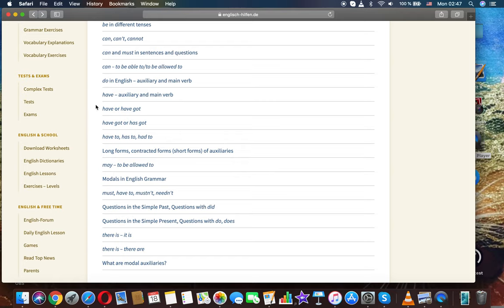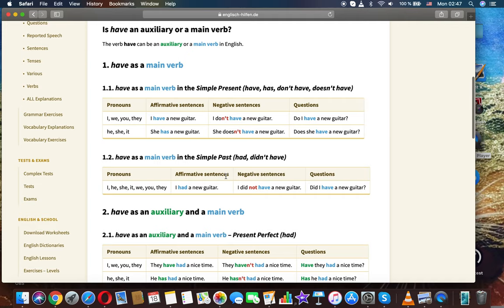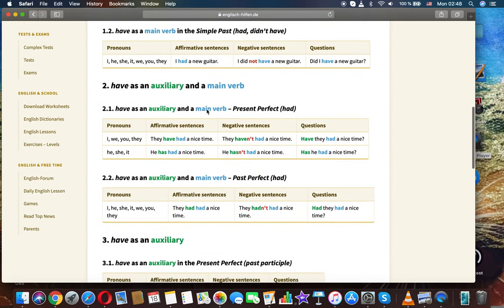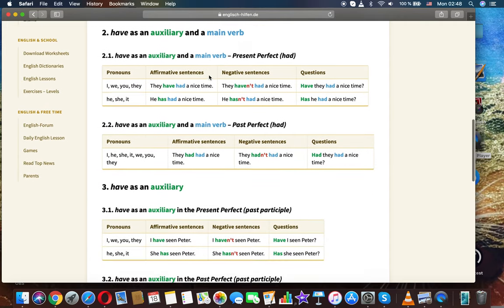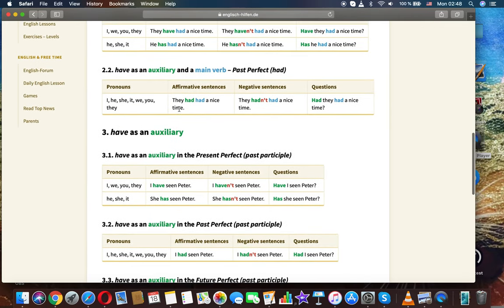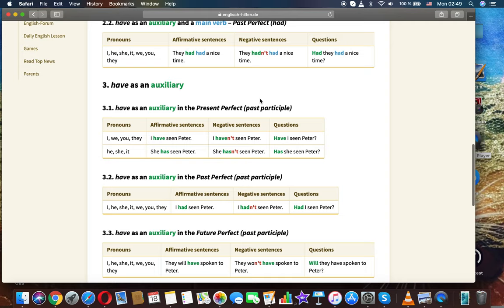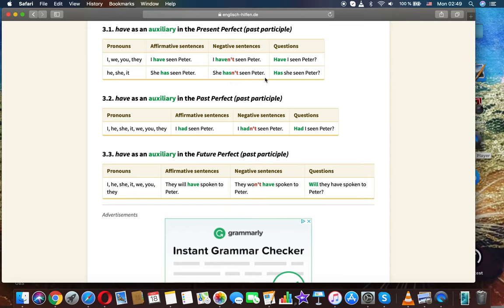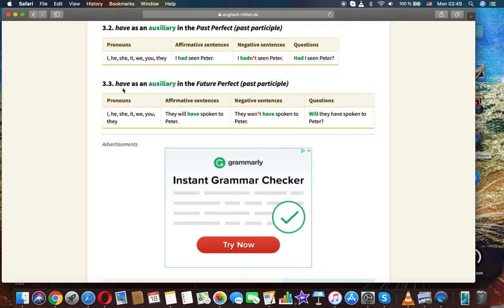have – auxiliary or main verb English free education